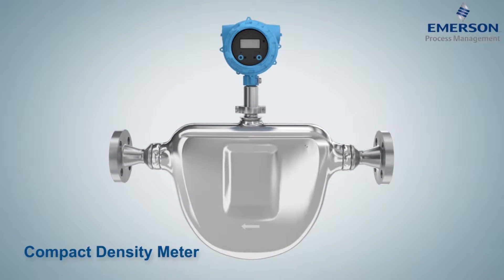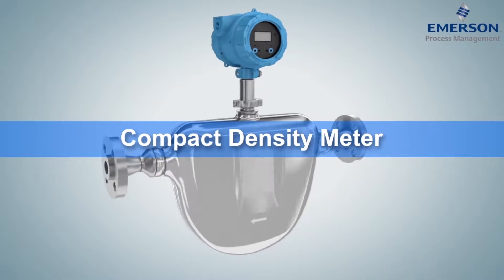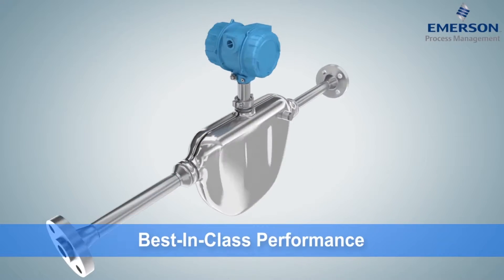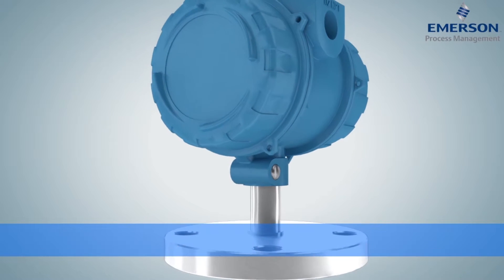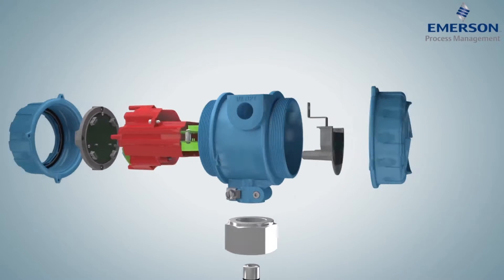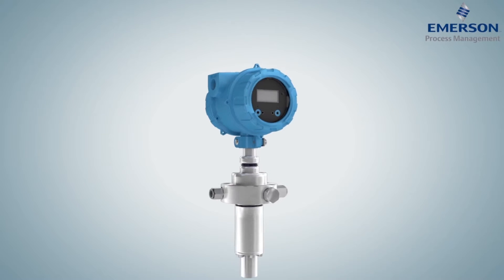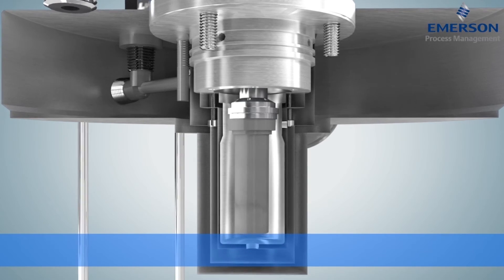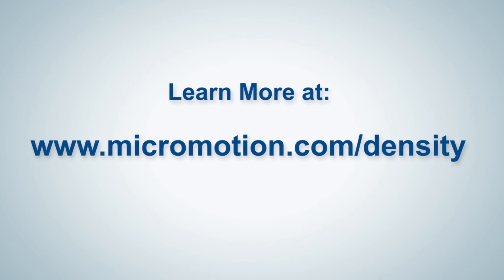Emerson's Micro Motion Density and Viscosity Product Line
Watch this video to see the key features and benefits of the Micro Motion next-generation density and viscosity product line. This line of meters was re-engineered to provide a common transmitter platform with accurate and accredited measurements.